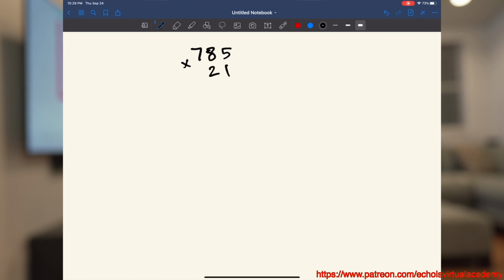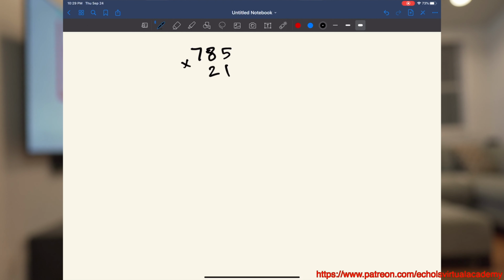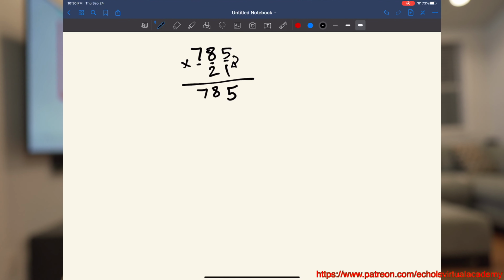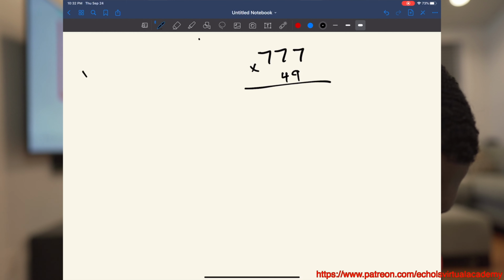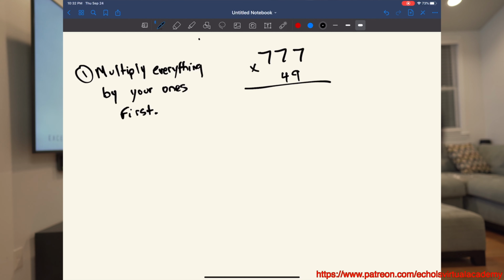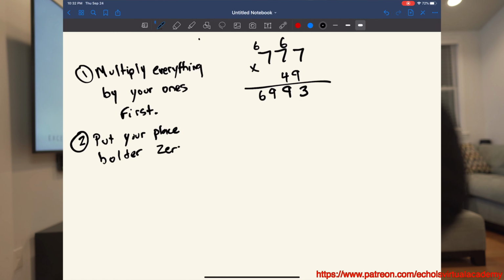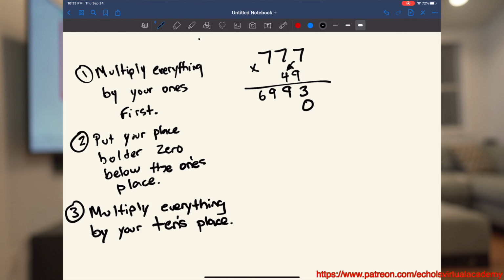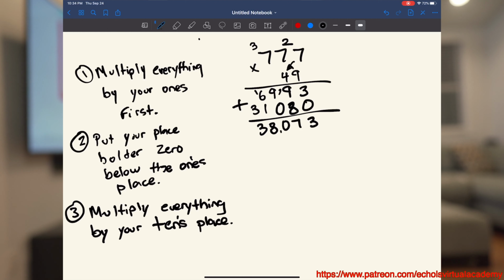How to Multiply Multi Digit Numbers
Multiplying Multi Digit Numbers is what we will learn how to do today in Echols Virtual Academy!

Echols Virtual Academy is a virtual education program for Math, Reading, Social Studies, Science and Technology building skills.

What is the benefit of Echols Virtual Academy?

In this new normal that we are all facing as we go through the Covid-19 pandemic it is important for us to be able to still gather together and have a beneficial social environment for young people to get in. If there is anything Echols Virtual Academy offers, it is a safe social environment where kids are free to be themselves and make new friends. In EVA we focus primarily on gaming but the skills learned from EVA will be lifelong relevant needed skills. Try it out and see how your child likes it, cancel at anytime!

What is Historymania and how does it work?

Historymania is a fun video game/trivia game for all ages where a competitor will compete each month in a competition based on the Math, Reading, Science, Social Studies, Movies, Video Games, Popular Books, Anime & more. The winners will face off to win a cash prize

Win Historymania & earn up to $25 or more!

Mr. Richard Echols holds a Bachelor's Degree in Early Childhood Education, a Master's Degree in Elementary Reading and Math and certifications in teaching English as a Second Language (ESOL) and Gifted Education. He has been in education for almost ten years and has experience educating children from all over the country and the world. He has taught English to students in Japan, and all core subjects to students from as far as the state of Ohio to his hometown of Atlanta, Georgia.